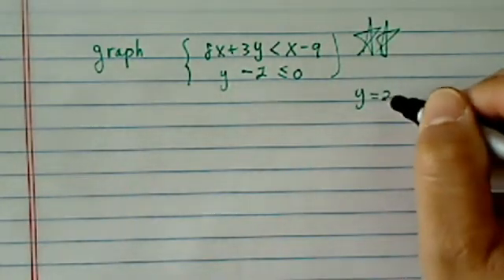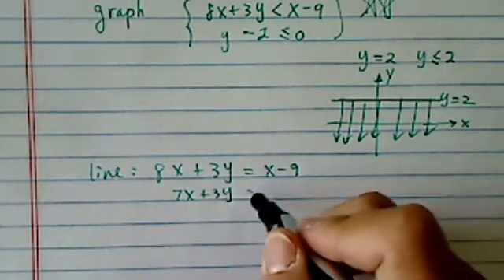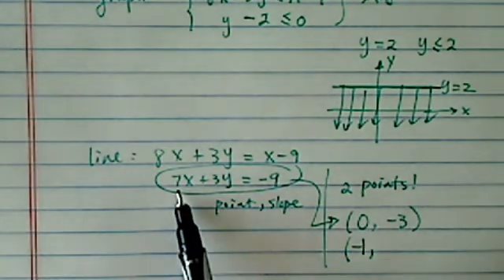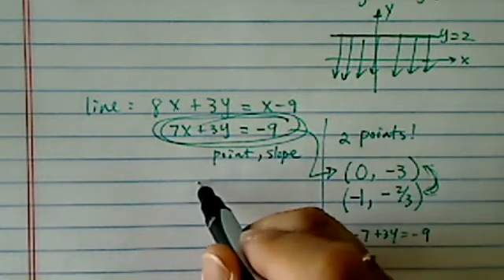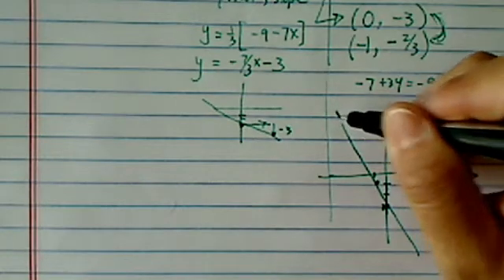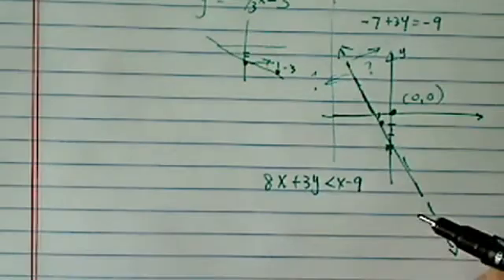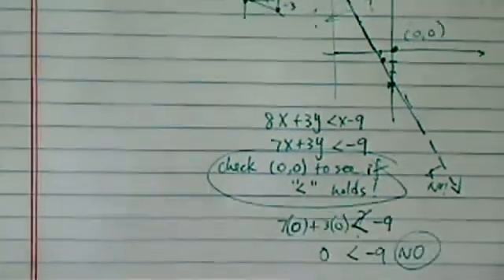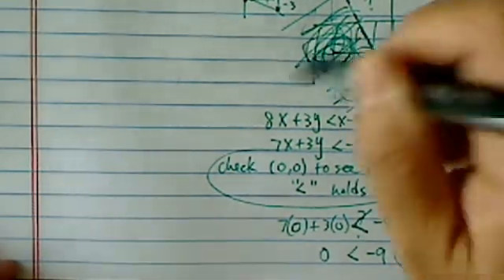HOW TO GRAPH INEQUALITIES | System of Inequalities | Algebra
Graph the following system of equalities
8x+3y is less than x-9
y-2 less than or equal to 0